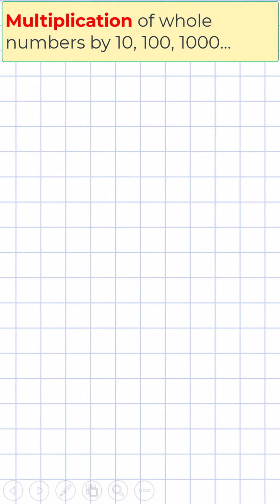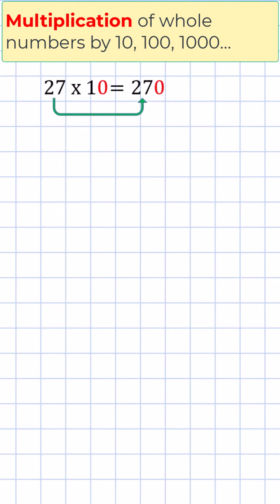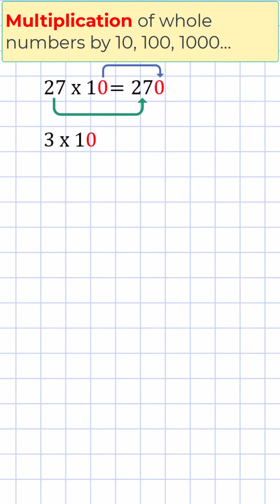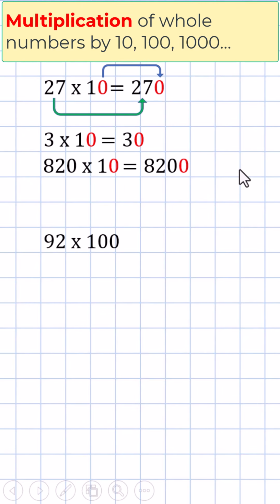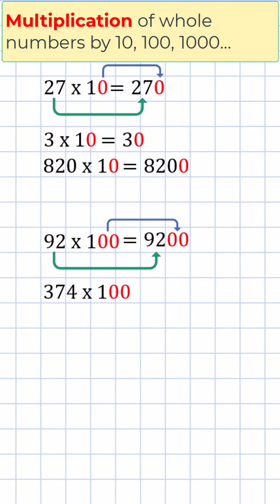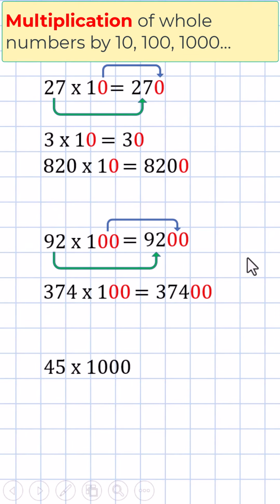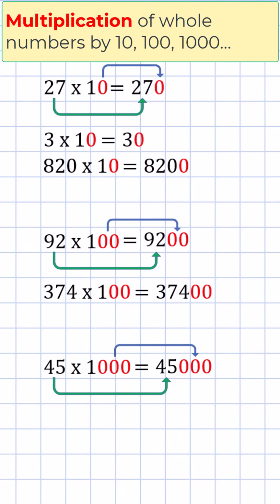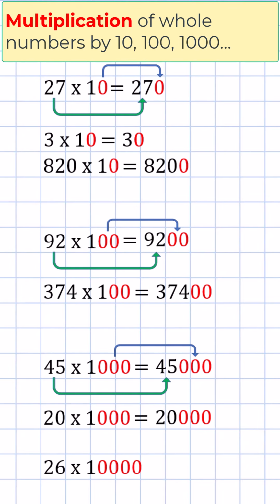Multiplication of whole numbers by 10, 100, 1000...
Benvenuto nel mio canale: Giangiacomo De Pietro - Matematica.
Qui sono pubblicate regolarmente lezioni di matematica e fisica.

You can watch several videos of math lessons.